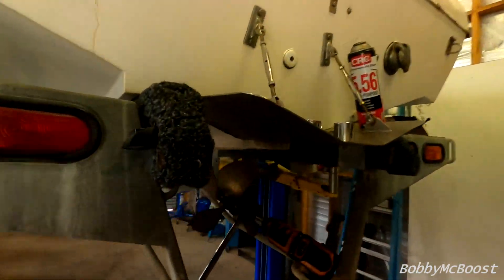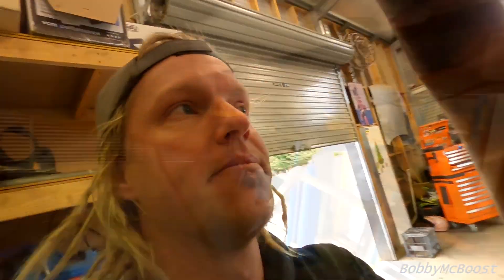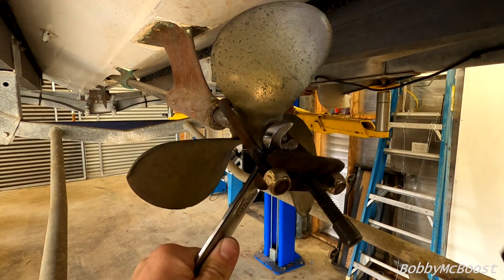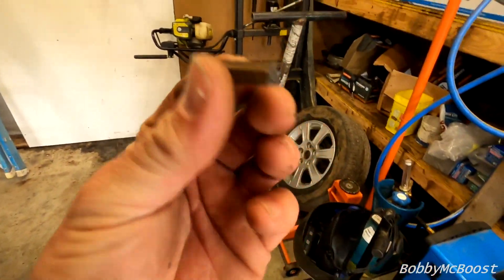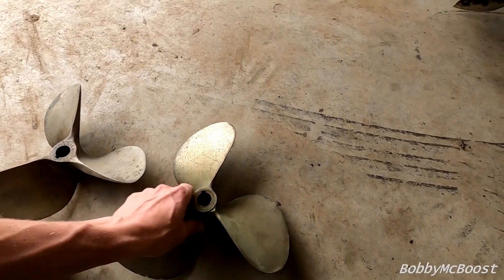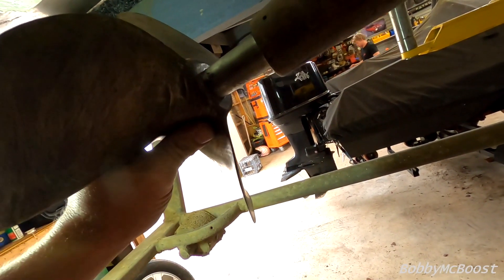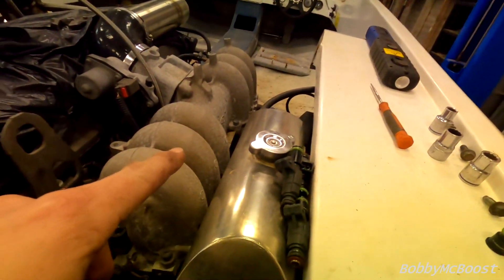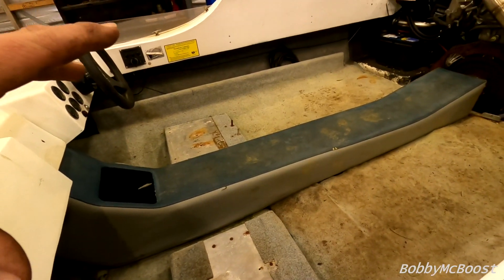New Prop for more Speed - Boat is ready to Scare me..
The prop and rudder were the final adjustments needed, before venturing back on the water to see how it responds! lets hope she loves it.

You really do help me make these videos happen, with the small money input and a huge Motivation booster!